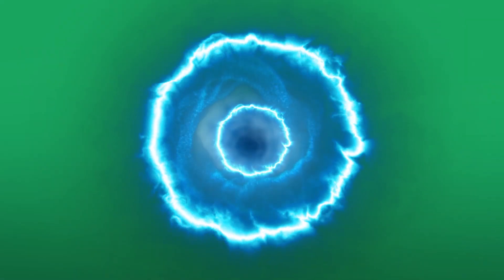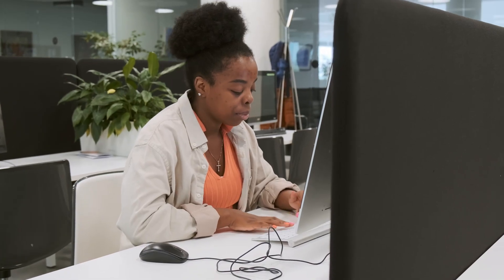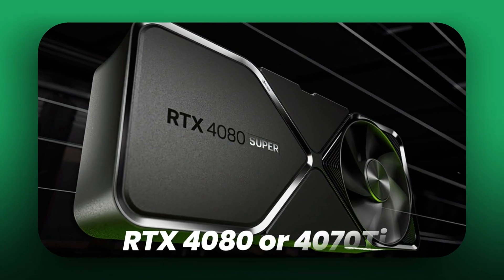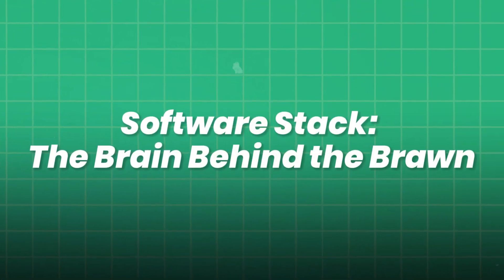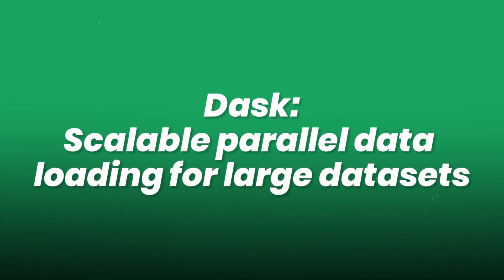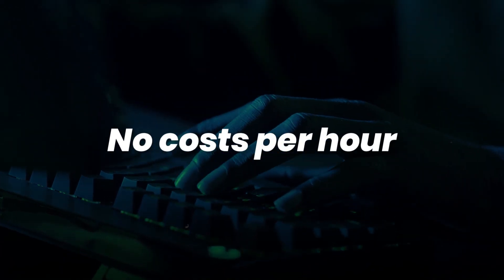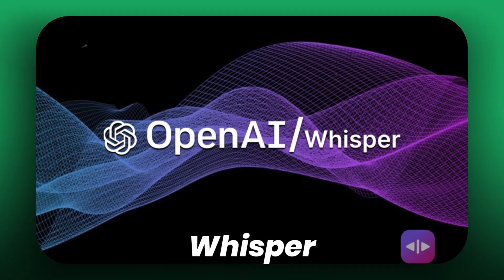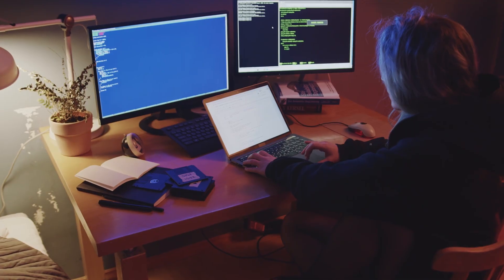Build Your Affordable Home AI Lab: The Ultimate Setup Blueprint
Ever dreamed of having your very own AI lab right at home? Well, now you can! This video is your ultimate blueprint to building an affordable home AI lab for artificial intelligence and machine learning projects. No need to be a super tech wiz – we'll walk you through everything step-by-step.

We'll cover the important computer parts you need, like good graphics cards (GPU), powerful processors (CPU), memory (RAM), and even how to keep things cool. Then, we'll talk about the software to make it all work, like Ubuntu, PyTorch, and tools for building cool stuff like chatbots and seeing things with computer vision.

Why build your own AI lab? Because cloud computing can get super expensive! With your own setup, you get total control, keep your projects private, and save a lot of money in the long run. Whether you're just starting, a student, or a seasoned pro, this guide has tips and real-life stories to help you succeed.

The AI revolution is here, and you can be a part of it from your own house! Get ready to train your own models, play with large language models (LLMs), and create amazing AI projects at home.

00:00 – Intro: Why Build a Home AI Lab?
01:02 – The Vision: Who Needs a Personal AI Lab?
02:00 – Core Hardware Essentials
02:08 – CPU Requirements
02:38 – Choosing the Right GPU
03:18 – RAM & Storage Needs
03:56 – Power Supply, Cooling, and Motherboard
04:28 – Network Considerations
05:00 – Software Stack Overview
05:12 – Operating Systems: Linux vs. WSL2
05:45 – Core Frameworks: Python, PyTorch, TensorFlow
06:30 – Data Tools: Pandas, OpenCV, Dask
07:00 – Dev Tools: Jupyter, VS Code, Docker, Git
07:40 – Real-World Example: Meet Carlos
08:28 – What You Can Build: AI Projects at Home
08:55 – NLP, Computer Vision, Audio AI, and More
09:30 – Expert Tips for Beginners
10:00 – Outro: Join the Home AI Lab Revolution

✅ 𝐀𝐛𝐨𝐮𝐭 𝐓𝐞𝐜𝐡 𝐀𝐈 𝐕𝐢𝐬𝐢𝐨𝐧.

Welcome to Tech AI Vision, your ultimate guide to the future of technology and artificial intelligence! Our channel explores the latest innovations in AI, machine learning, robotics, and tech gadgets. We break down complex concepts into easy-to-understand tutorials, reviews, and insights, helping you stay ahead in the ever-evolving tech world.

🔎 𝐑𝐞𝐥𝐚𝐭𝐞𝐝 𝐏𝐡𝐫𝐚𝐬𝐞𝐬:
how to build a home ai lab
home ai lab setup guide
best gpu for ai training 2025
ai lab hardware requirements
home deep learning workstation
pytorch setup on home pc
build ai projects without cloud
ai workstation vs cloud training